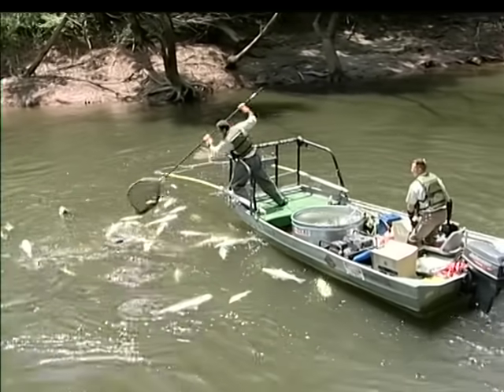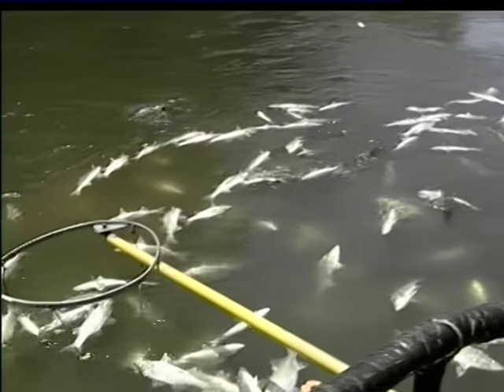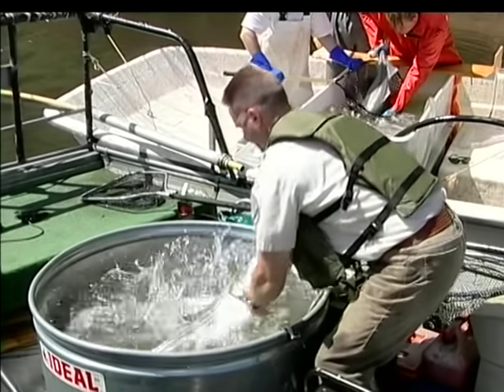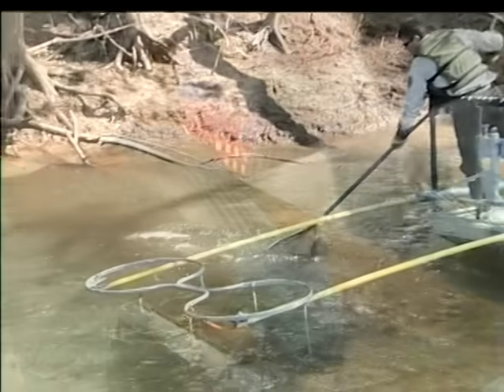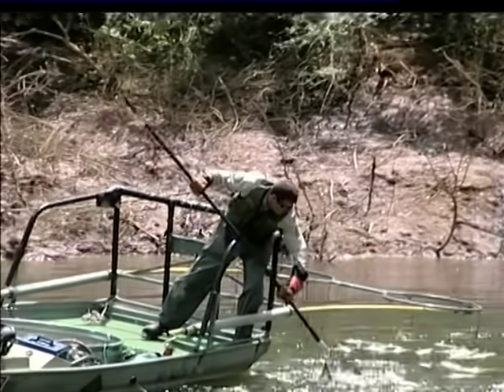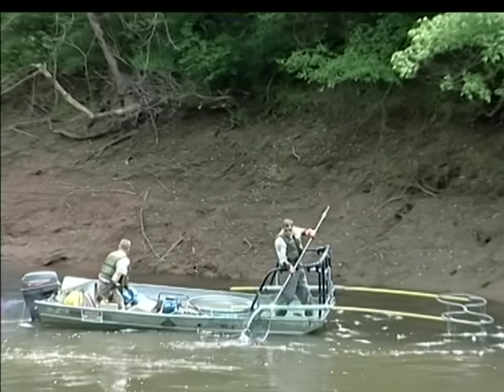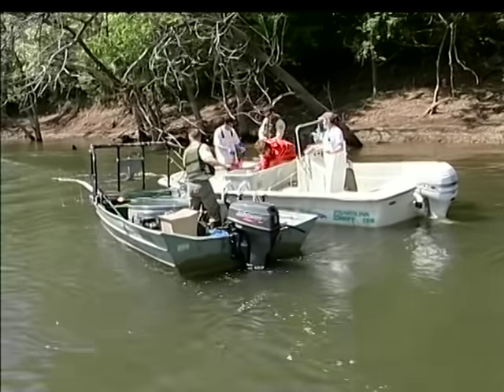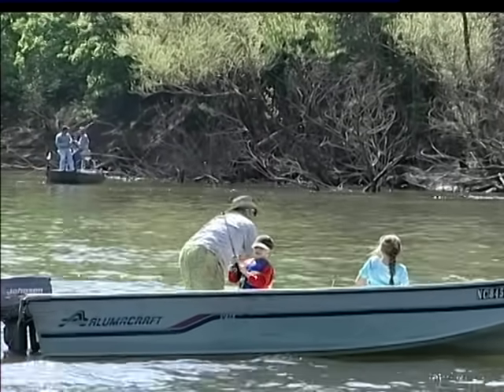Electrofishing Fish Shocking Explained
Electrofishing is used by fisheries biologists with the N.C. Wildlife Resources Commission to sample fish populations in public waters in North Carolina from the mountains to the coast. The fish are temporarily stunned in the process, but can be safely released unharmed back into the water.